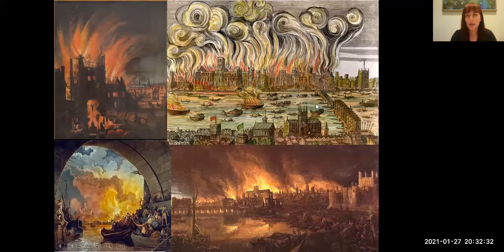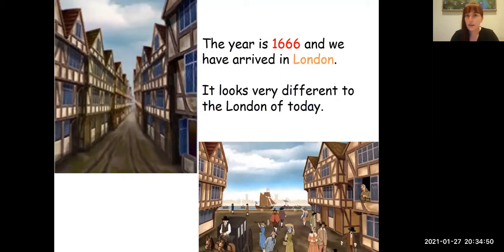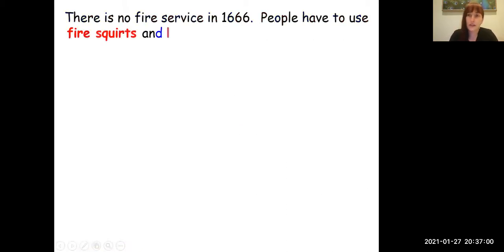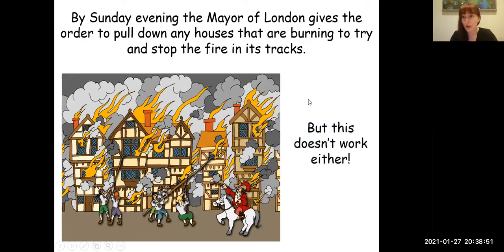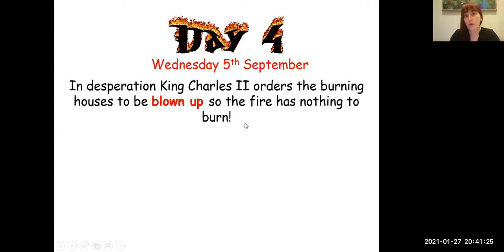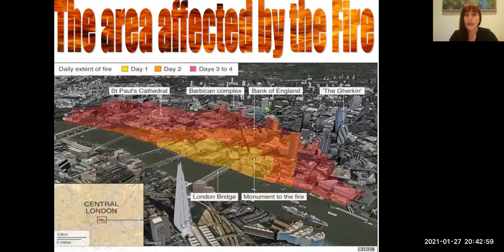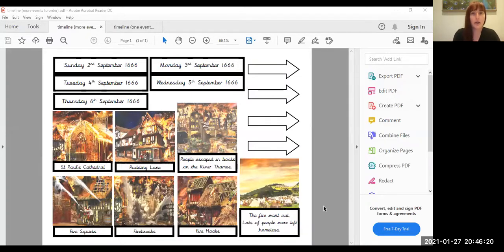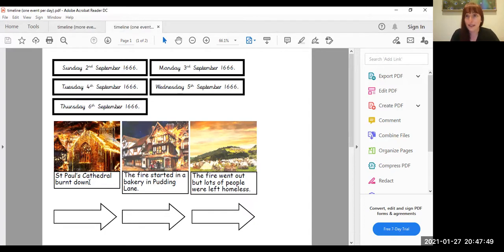History introduction wk beginning 1.2.21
WALT: sequence historical events chronologically.